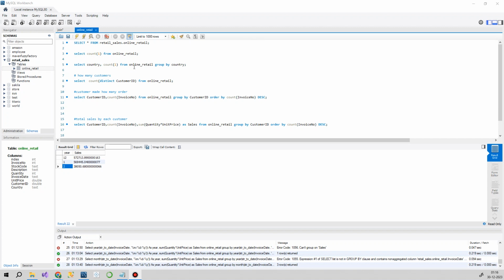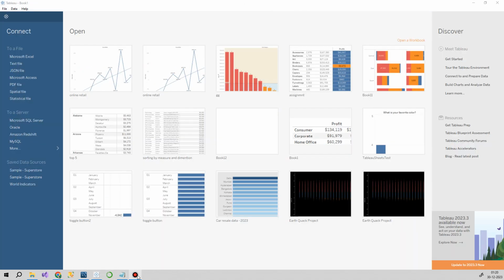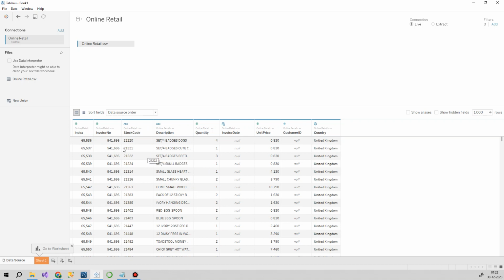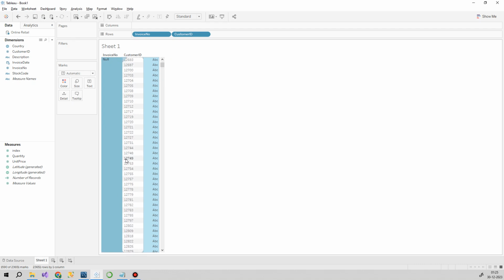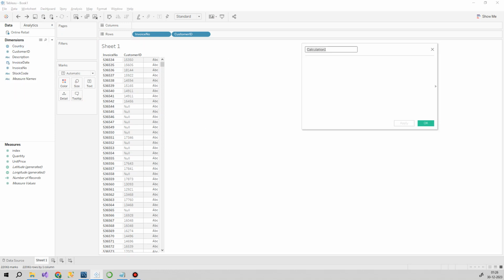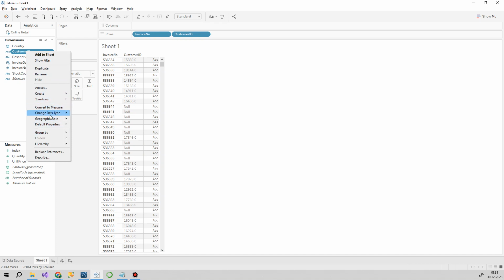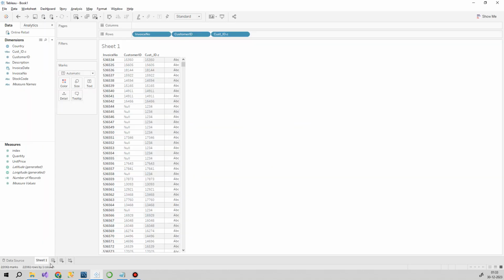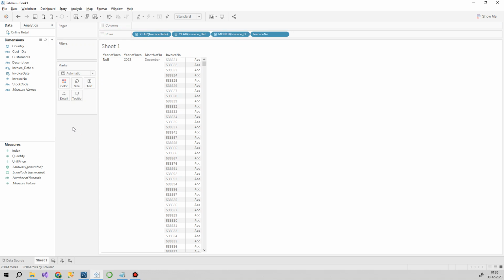Online Retail Sales Tableau Dashboard - Part 2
Welcome to Part 2 of our Online Retail Sales Tableau Dashboard series! 🚀 In this segment, we delve deeper into the dynamic world of e-commerce analytics, leveraging the power of Tableau to unlock valuable insights from your online retail data.

📊 Explore advanced visualizations and interactive charts that bring your sales metrics to life. From product performance analysis to customer behavior trends, this dashboard is your comprehensive toolkit for making informed business decisions.

🛒 Gain a holistic view of your online retail landscape with visually appealing graphs and charts, designed to provide a user-friendly experience. Dive into the intricacies of your sales data, identify patterns, and uncover opportunities for growth.

📈 Whether you're a seasoned data analyst or a business owner looking to harness the potential of your online sales, this dashboard empowers you to navigate the complexities of e-commerce with ease. Join us on this data-driven journey and elevate your understanding of online retail dynamics!

🔗 Don't forget to check out Part 1 if you haven't already, where we set the foundation for this insightful Tableau Dashboard.